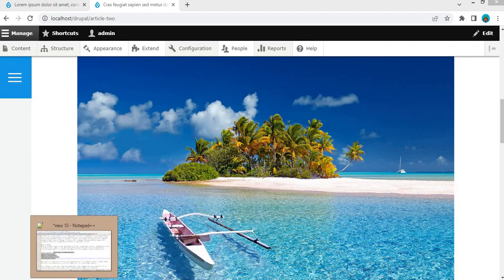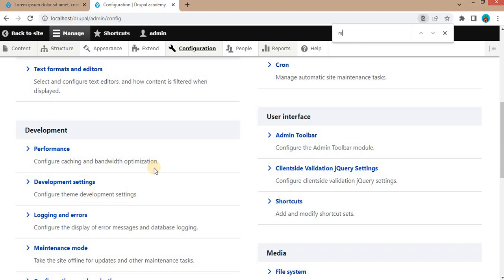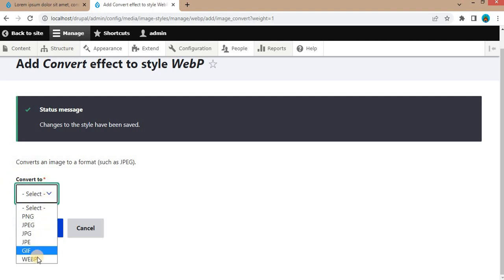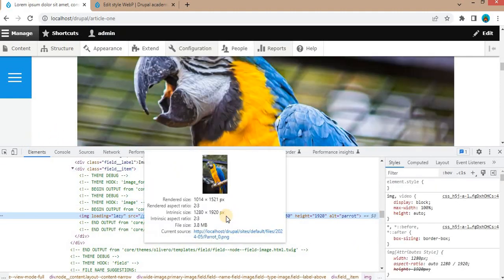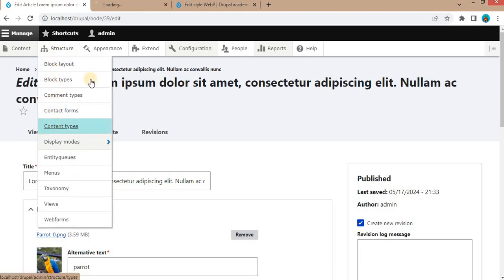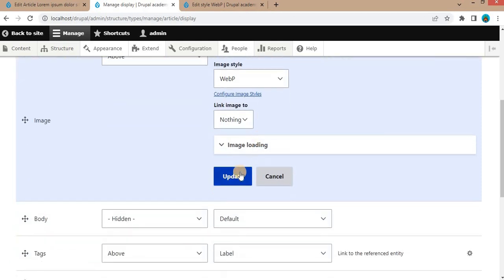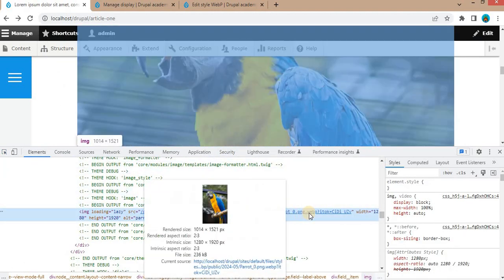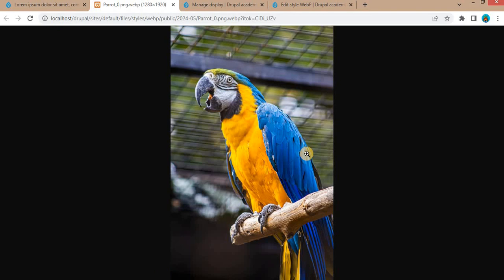How to Convert Images to WebP Format in Drupal for Faster Website Performance | Drupal 10 Tutorial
🚀 Optimize Your Website with WebP Images in Drupal 10 🚀

In this tutorial, we'll guide you through the process of converting images to WebP format in Drupal 10, helping you enhance your website's performance and reduce load times.

⭐️ Key Steps Covered:

Understanding the WebP Format: Learn about the advantages of WebP images and how they can benefit your website's performance.

Setting Up Drupal 10: Ensure you have Drupal 10 installed and ready for image optimization.

Creating an Image Style: Create a custom image style to automatically convert uploaded images to WebP.

Applying the Image Style: Apply the newly created image style to your content types for effective image optimization.

Testing the Setup: Test your configuration to ensure images are served in WebP format.

🔥 Don't let slow loading times affect your website's user experience. Optimize your images with WebP format today! 🔥

►How to get node data using GET method with RESTful Web Services in Drupal 10 | Part-2